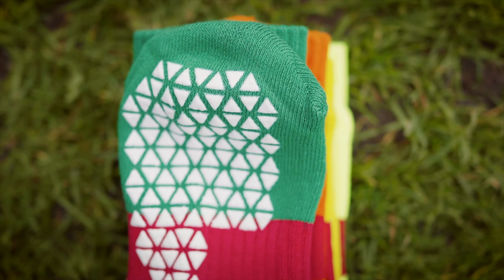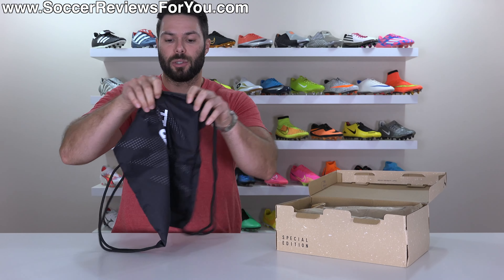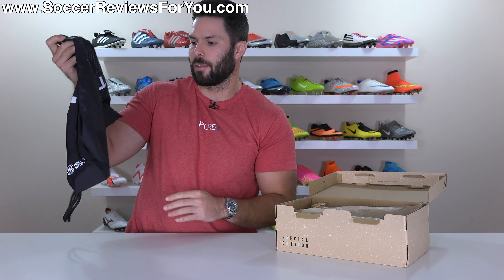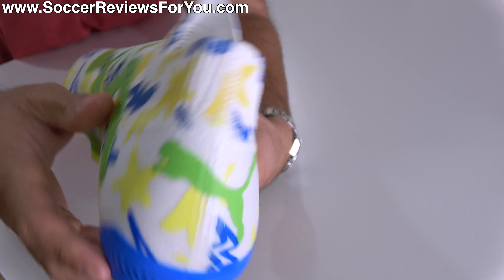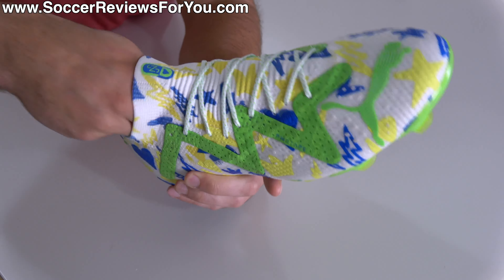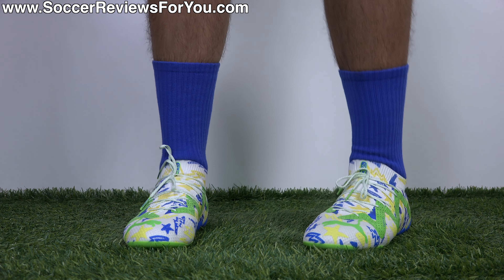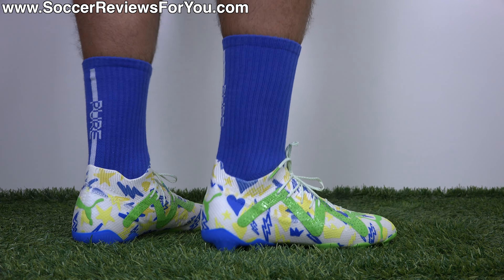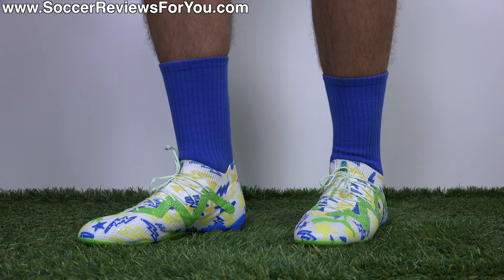Neymar's NEW football boots for Al Hilal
Well, it finally happened. Neymar has left PSG, although not for any of the clubs we've been expecting over the last few years. He's heading to the Saudi Pro League to play for Al Hilal, and these are his first new football boots since making the move!

In today's video we take a closer look at the limited edition "Instituto" Puma Future Ultimate, boots featuring hand sketched drawings done by kids from Neymar's underprivileged children community center back in Brasil. We go over all of the unique details of the boots, as well as take a look at how they fit and feel on feet. How do you rate Neymar's move and new boots?